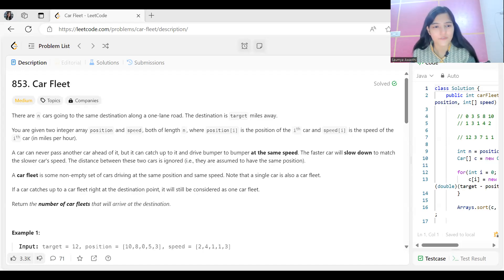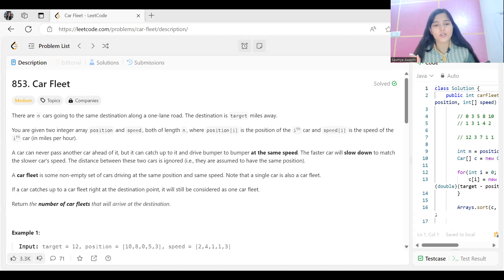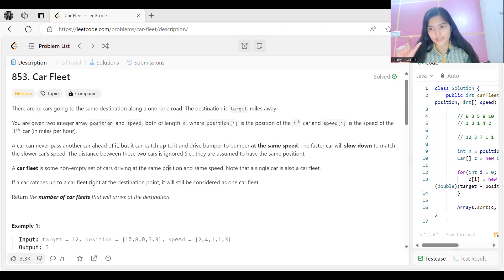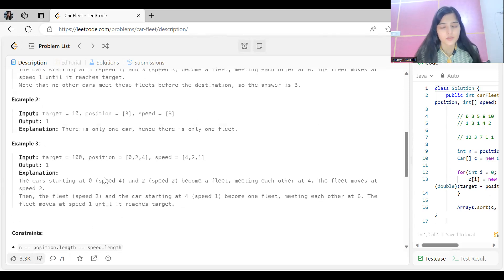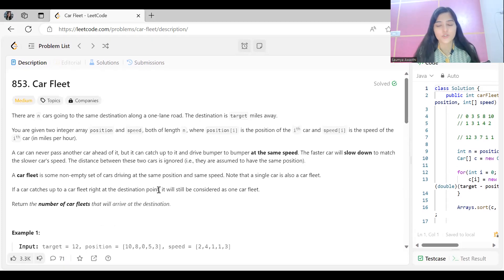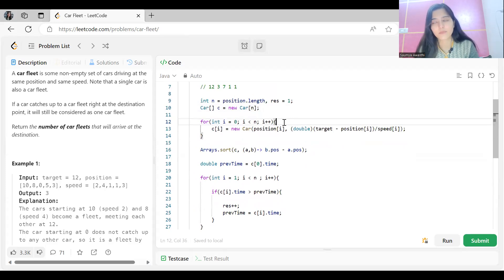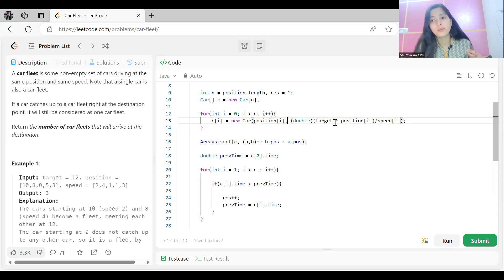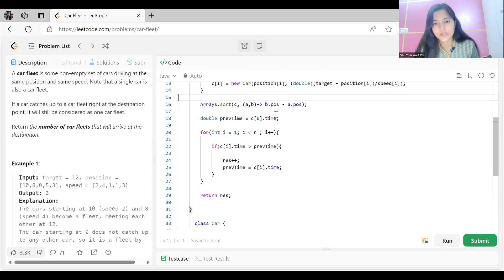853. Car Fleet || NEETCODE 150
853. Car Fleet || NEETCODE 150

Join Us -